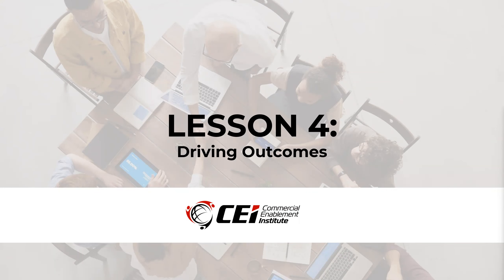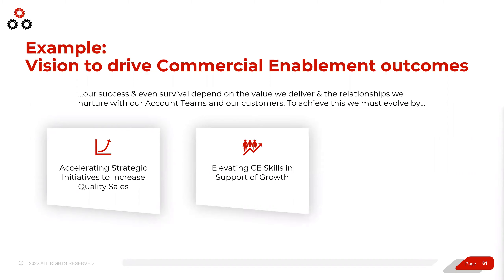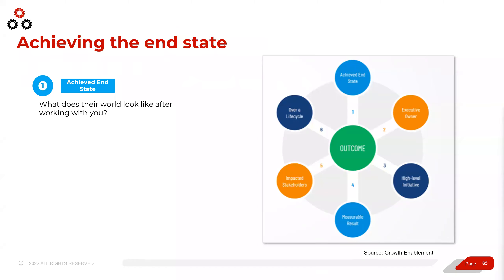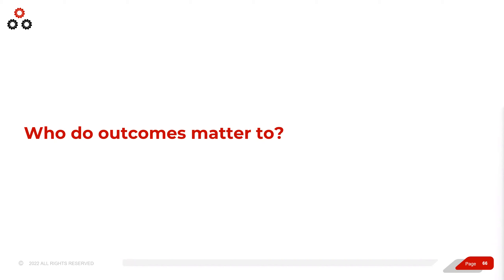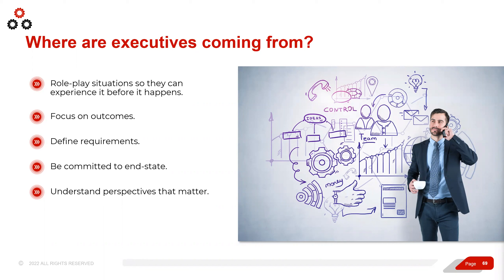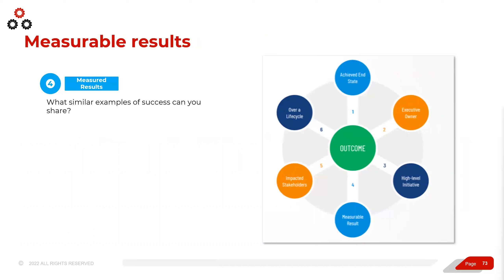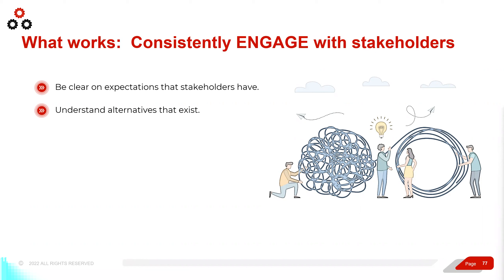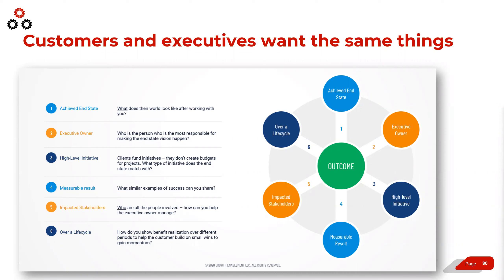Module 2 - Lesson 4 - Driving Outcomes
In the "Driving outcomes" session, focus shifts to converting strategies into measurable results. We navigate through the practicalities of setting and achieving ambitious sales targets, ensuring that every marketing initiative translates into substantial revenue growth. This lesson is the compass that guides sales professionals through the process of outcome-based planning and execution.